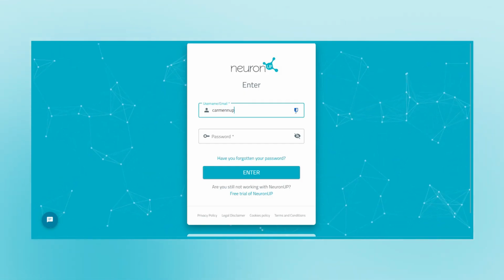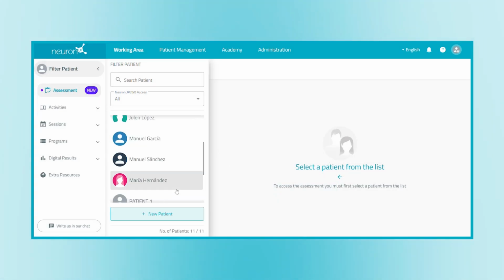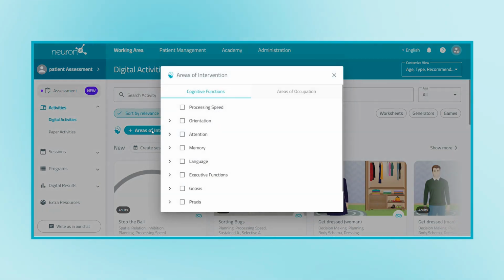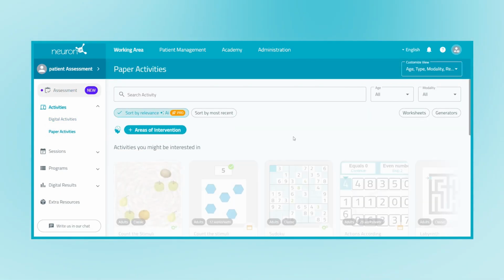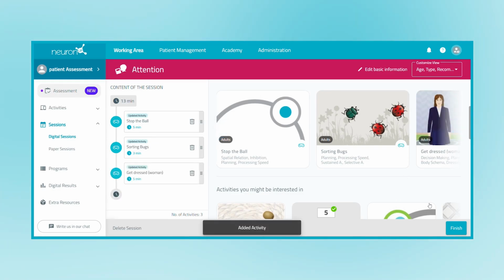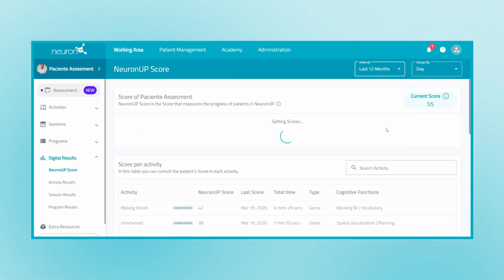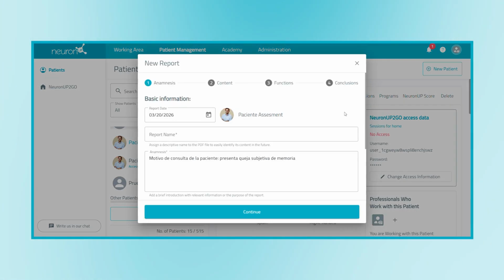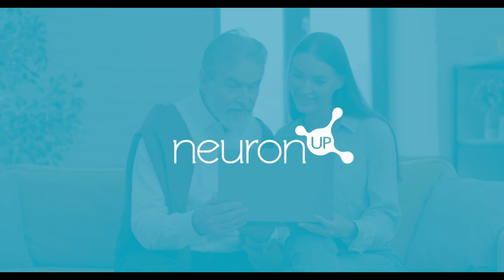A Step-by-Step Guide to Using NeuronUP | NeuronUP Onboarding - English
This video provides a concise and practical guide to mastering the NeuronUP platform, enabling you to maximize its utility in your clinical practice.

We provide a step-by-step demonstration on how to create and manage patient profiles, conduct cognitive assessments using standardized tests and batteries, and design tailored interventions by selecting activities that meet each user's specific needs.

Furthermore, you will discover how to organize digital sessions, schedule them within the calendar, and conduct detailed progress tracking using the NeuronUP Score and its associated data visualizations.

You will also learn how to review and readily interpret results, as well as generate comprehensive reports—both manually and with the assistance of artificial intelligence—thereby saving time and enhancing the efficiency of your clinical workflow.

NeuronUP is a leading tool in cognitive assessment and stimulation, designed for professionals in neuropsychology, occupational therapy, and cognitive rehabilitation seeking to optimize their practice through technological integration.

Timestamps:
00:00 - Introduction and main dashboard
00:18 - How to create and configure a new patient profile
00:51 - Assessment: Selecting tests and batteries
01:13 - Reviewing assessment results
01:25 - Intervention: Browsing and configuring activities (digital and print)
02:27 - How to create, organize, and schedule digital sessions
03:27 - Progress tracking: Digital results and NeuronUP Score
04:11 - Report generation (standard and AI-automated)
05:06 - Conclusion and sign-off

If you are already a NeuronUP user, please click the following link to log in